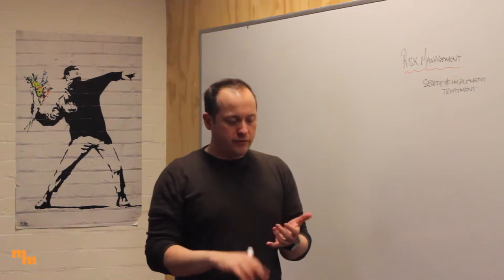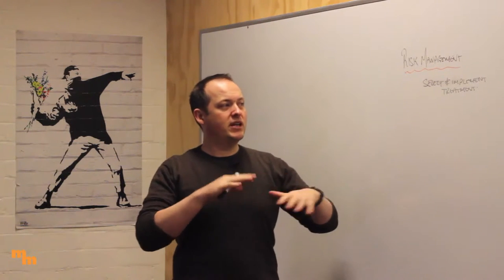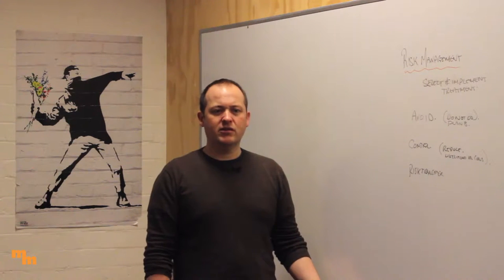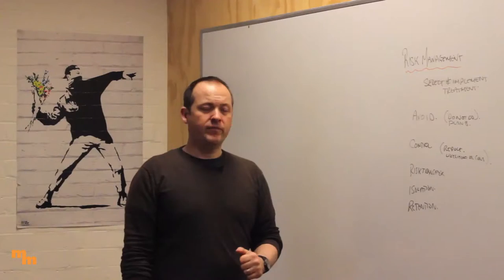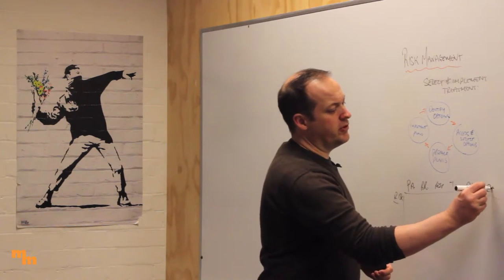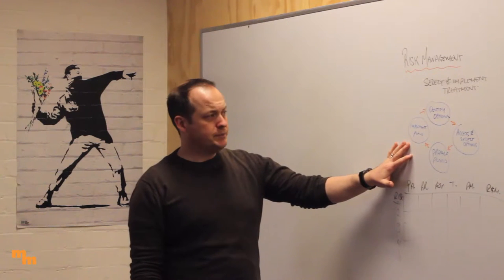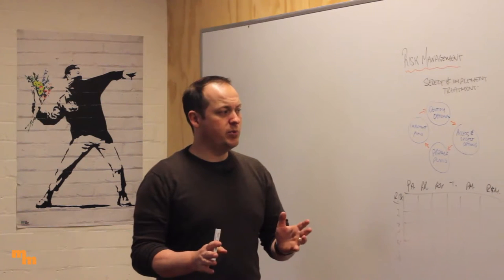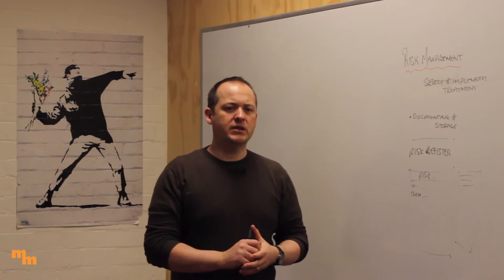5 select and implement treatment